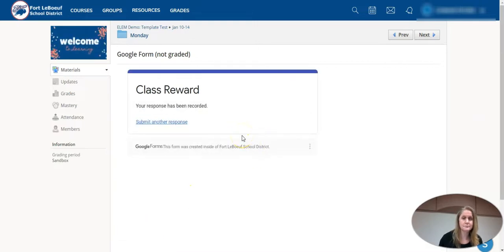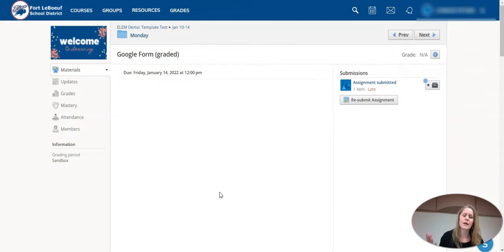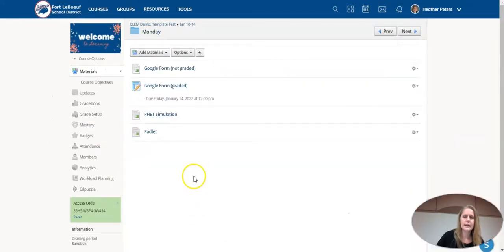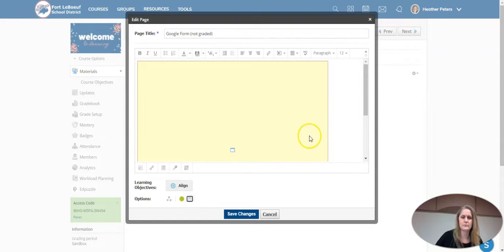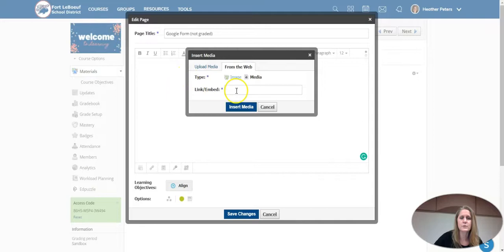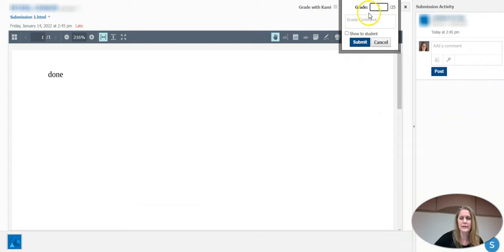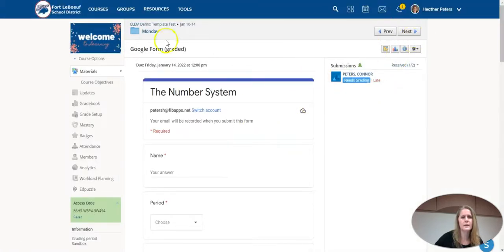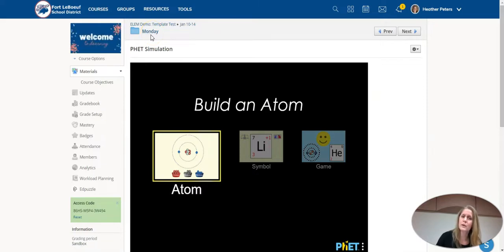Insert Media with Embed Code